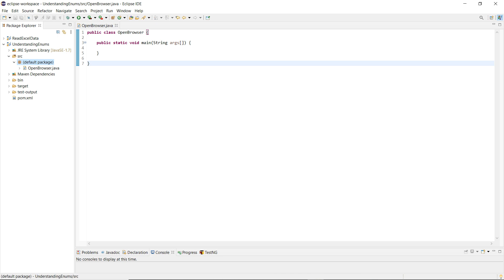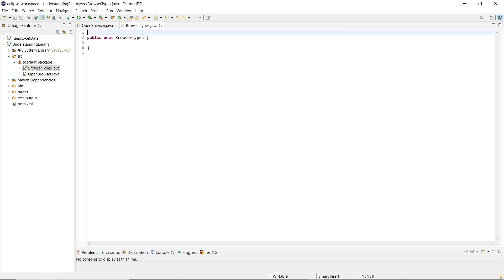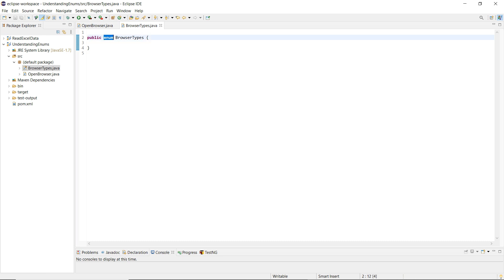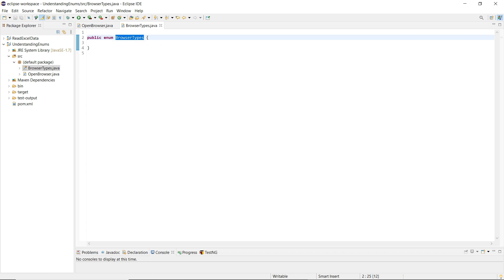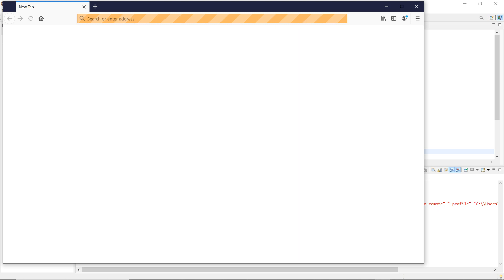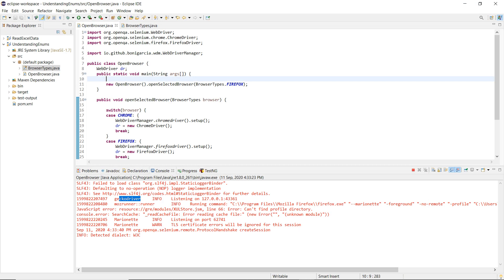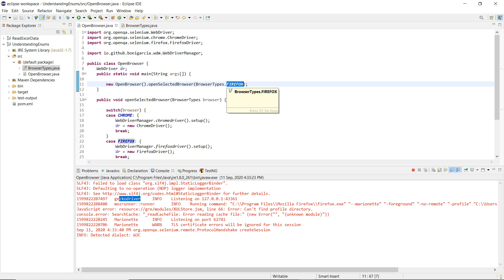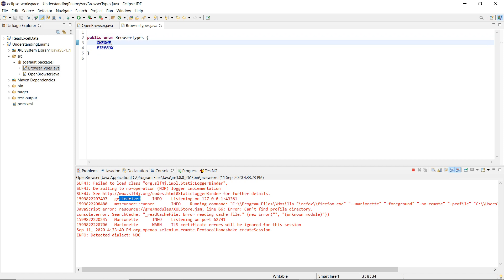Enums in Java || Practical implementation of Enums in Selenium framework || Commonly asked Questions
This video would help you understand enums and where can we use it in our daily framewor to ease our life

Also this has few common interview questions on enums with their answers in later part of vide.

感谢您观看
شكرا للمشاهدة